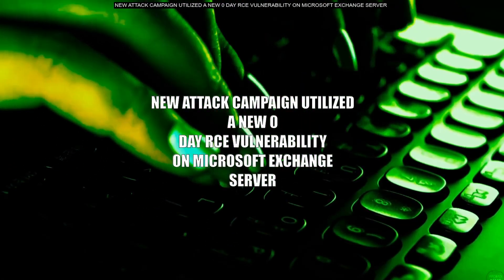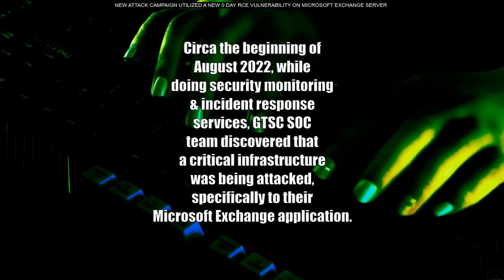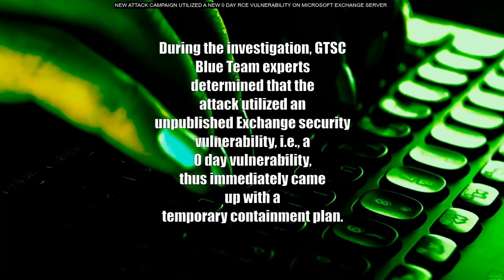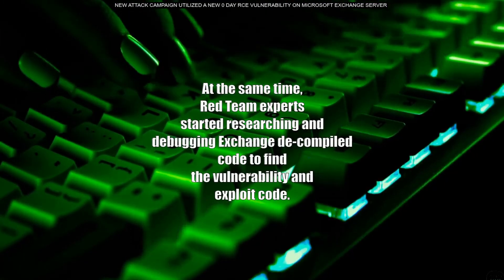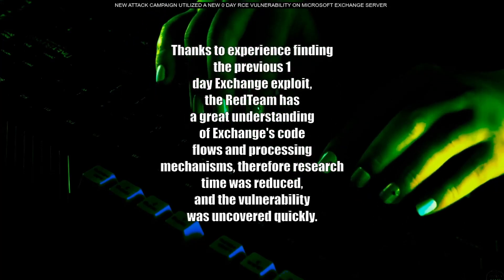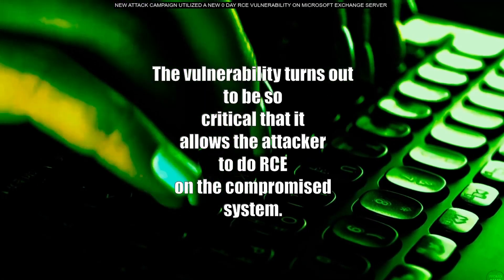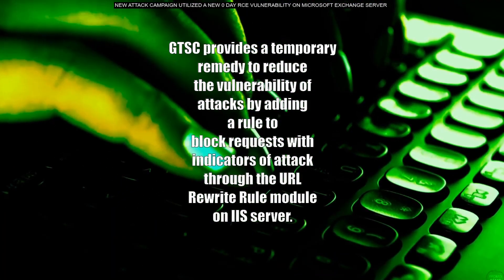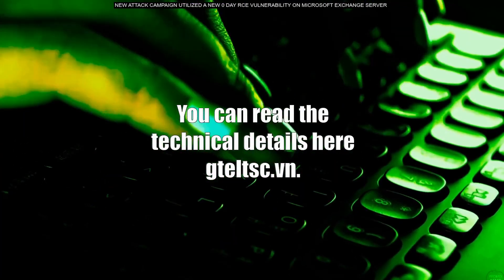BREAKING NEW 0 DAY RCE VULNERABILITY ON MICROSOFT EXCHANGE SERVER [2022]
Circa the beginning of August 2022, while doing security monitoring & incident response services, GTSC SOC team discovered that a critical infrastructure was being attacked, specifically to their Microsoft Exchange application.

During the investigation, GTSC Blue Team experts determined that the attack utilized an unpublished Exchange security vulnerability, i.e., a 0 day vulnerability, thus immediately came up with a temporary containment plan. At the same time, Red Team experts started researching and debugging Exchange de-compiled code to find the vulnerability and exploit code.

Thanks to experience finding the previous 1 day Exchange exploit, the RedTeam has a great understanding of Exchange's code flows and processing mechanisms, therefore research time was reduced, and the vulnerability was uncovered quickly. The vulnerability turns out to be so critical that it allows the attacker to do RCE on the compromised system.

GTSC submitted the vulnerability to the Zero Day Initiative right away to work with Microsoft so that a patch could be prepared as soon as possible. GTSC provides a temporary remedy to reduce the vulnerability of attacks by adding a rule to block requests with indicators of attack through the URL Rewrite Rule module on IIS server.

Hashes
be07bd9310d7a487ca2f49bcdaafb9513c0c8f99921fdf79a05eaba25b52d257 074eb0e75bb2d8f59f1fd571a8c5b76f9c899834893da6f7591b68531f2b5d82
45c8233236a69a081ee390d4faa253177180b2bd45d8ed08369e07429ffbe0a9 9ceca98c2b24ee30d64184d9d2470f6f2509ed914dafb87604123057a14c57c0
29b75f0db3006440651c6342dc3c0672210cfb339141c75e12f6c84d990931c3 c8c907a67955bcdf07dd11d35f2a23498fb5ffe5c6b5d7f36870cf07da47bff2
c838e77afe750d713e67ffeb4ec1b82ee9066cbe21f11181fd34429f70831ec1
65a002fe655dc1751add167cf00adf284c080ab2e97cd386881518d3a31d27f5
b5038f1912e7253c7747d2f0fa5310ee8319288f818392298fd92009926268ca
c838e77afe750d713e67ffeb4ec1b82ee9066cbe21f11181fd34429f70831ec1